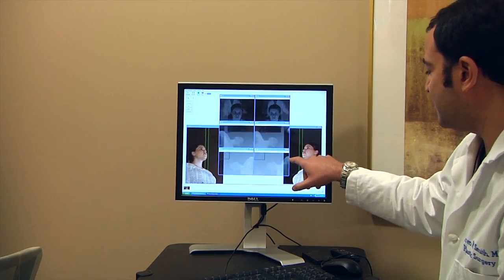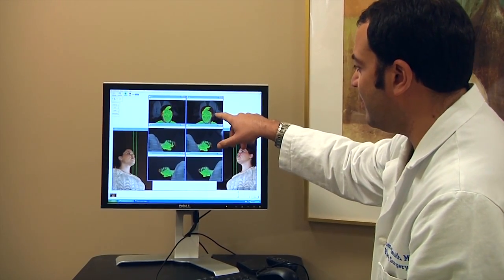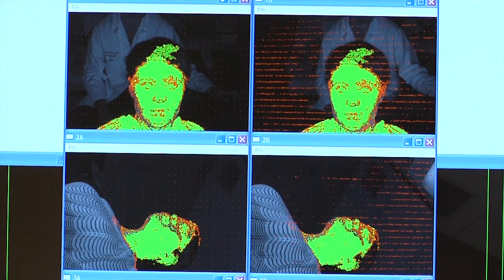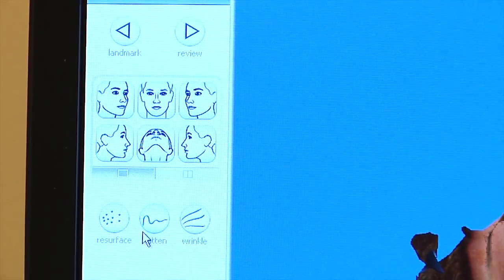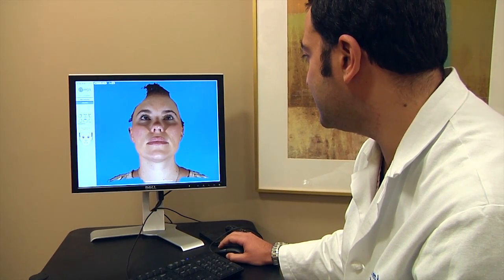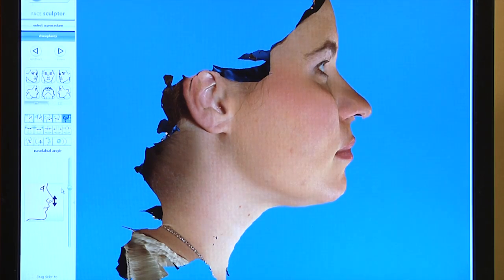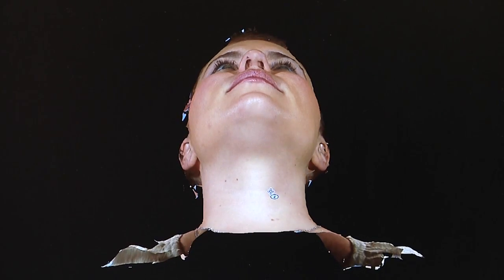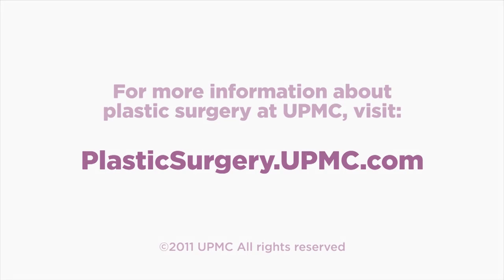Creating 3-D Models to Prepare for Face Transplants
Darren Smith, M.D., resident, UPMC Division of Plastic and Reconstructive Surgery, talks about a new fused 3-D model that can be manipulated by surgeons to prepare for complex face transplant surgeries. The technology is currently being developed by UPMC's Reconstructive Transplantation Program.